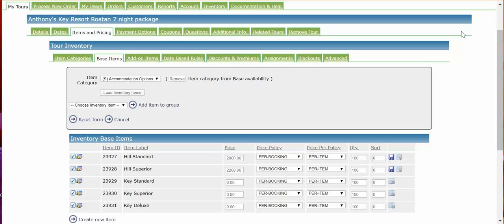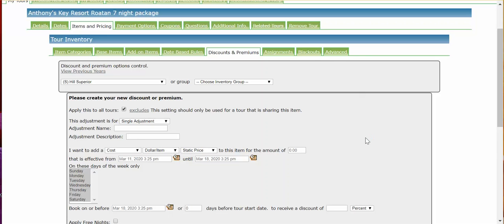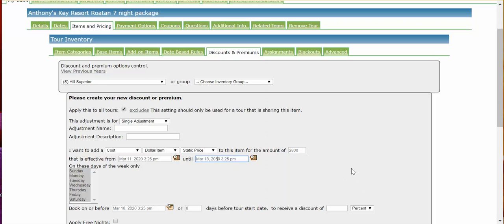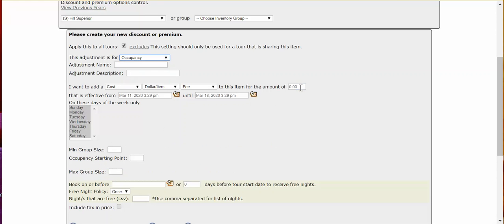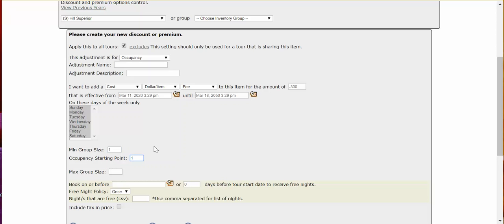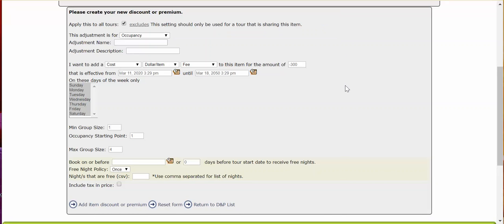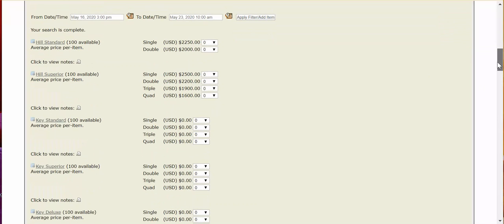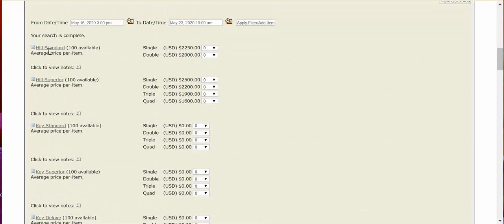Items and Pricing - Occupancy Pricing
How to capture occupancy options in your cart.